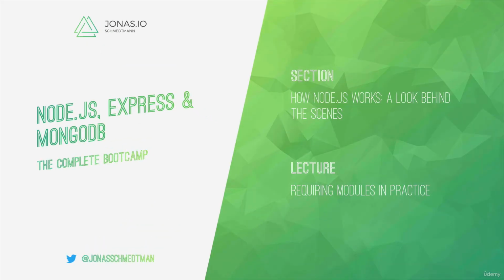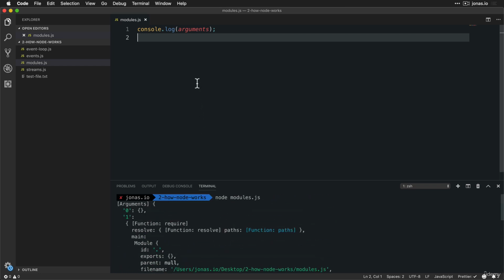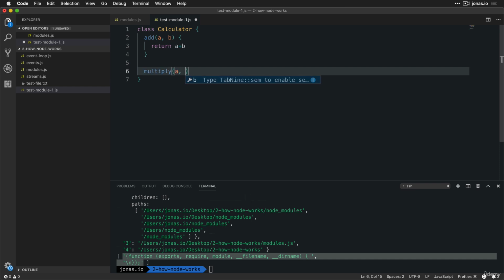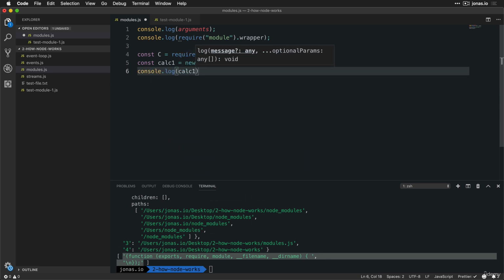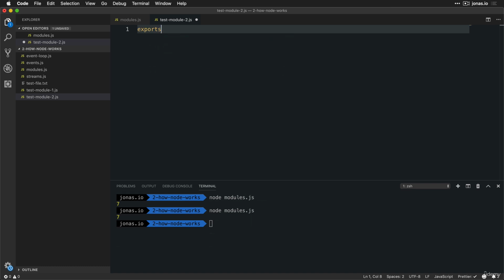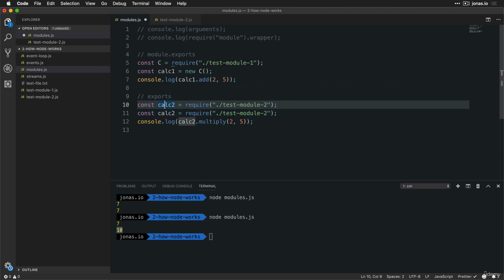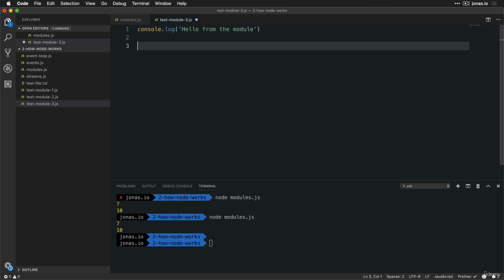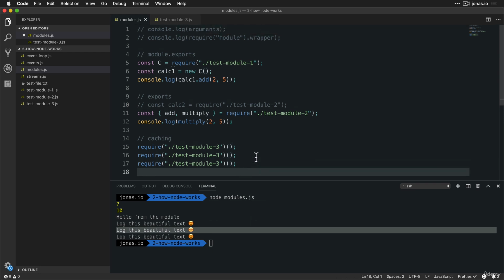39 Необходимые модули на практике